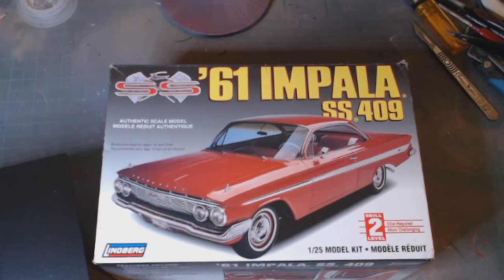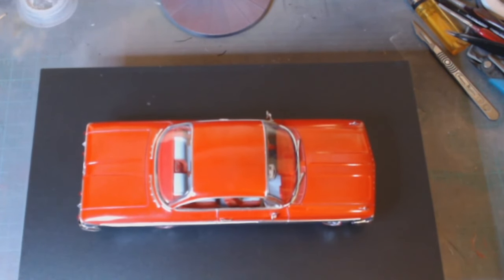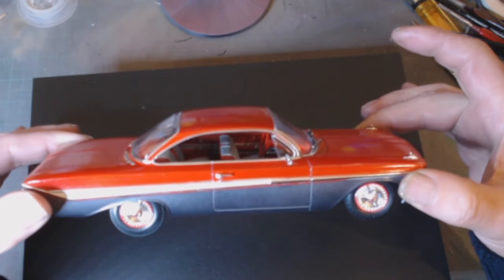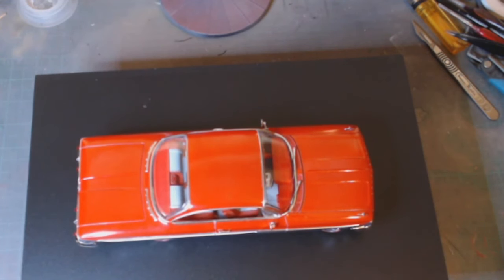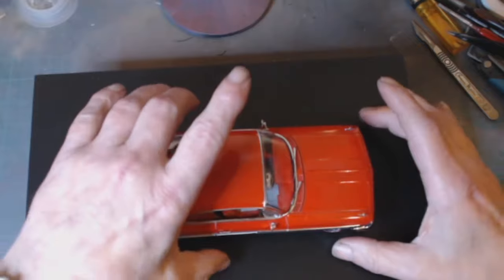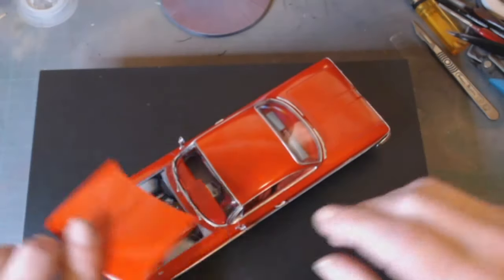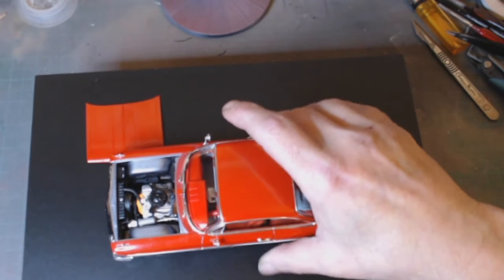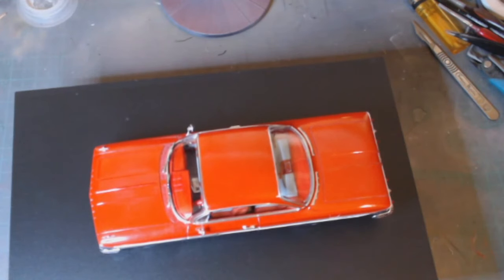Lindberg 61 Impalla SS 409 Final